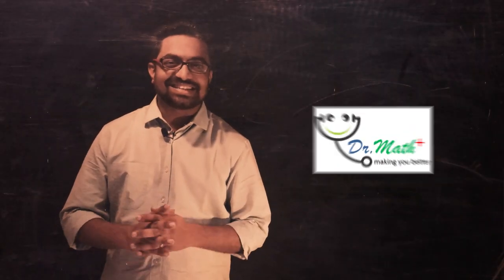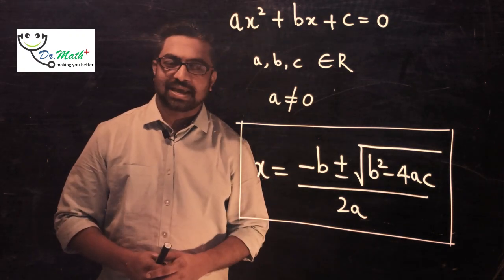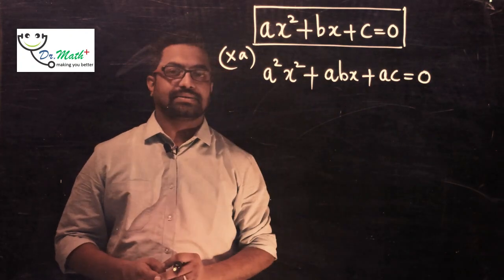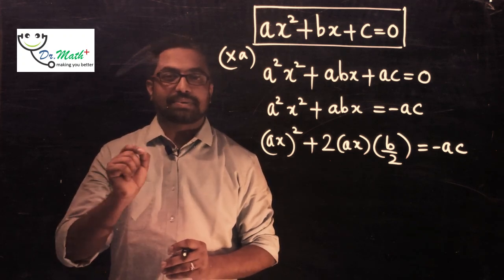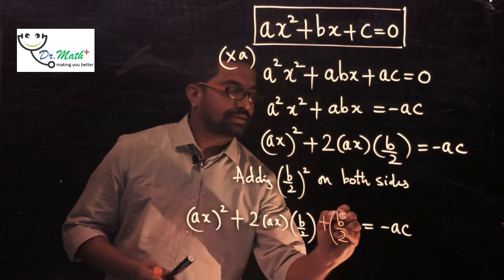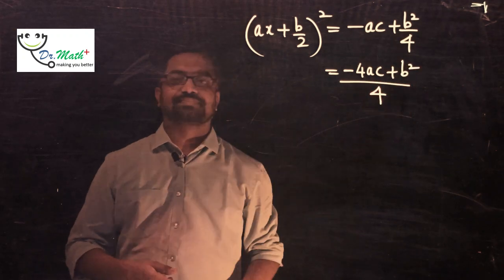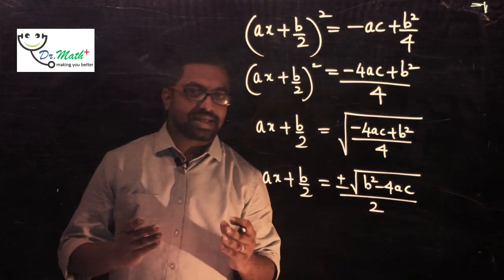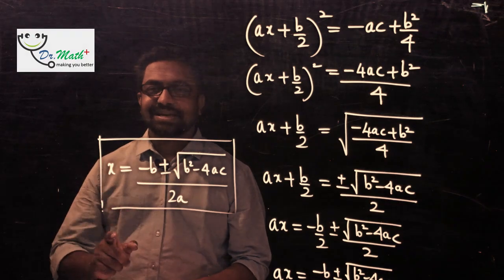Quadratic Formula | Derivation | Sujay Sir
"Quadratic Formula " is a Math Video useful for students of class 9 and 10

► Content : Quadratic Formula
► Language : English
► Tutor : Mr. Sujay S
► Video Design & Editing :  P N Katti
► Tech Lead : S. Vyas

► Label : Dr. Math Plus

► Published by "Dr Math Plus"

IMPORTANT NOTICE :
◙ Re Uploading of this video (Or Content) may have a strike on your Channel which MAY BLOCK your Channel permanently..!!!
◙ Dr Math Plus owns all the required copyrights for broadcasting this Content. However sharing is Caring :)